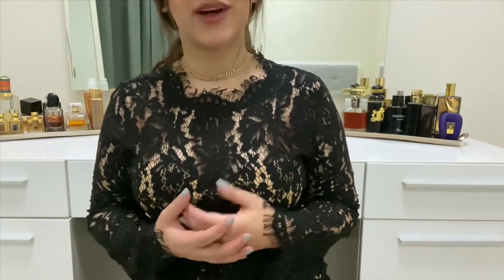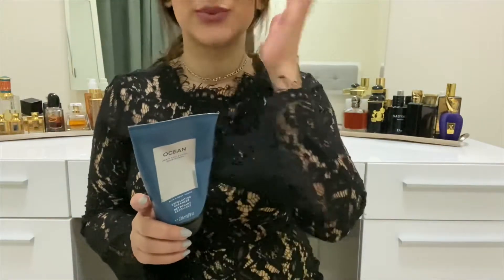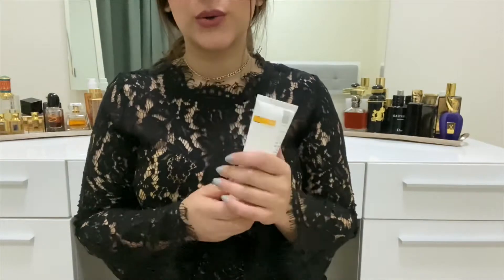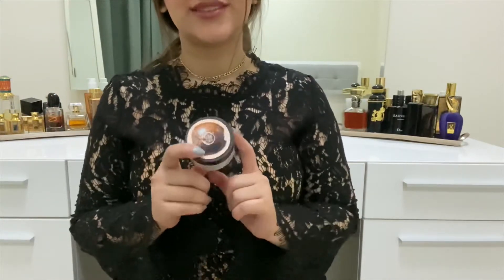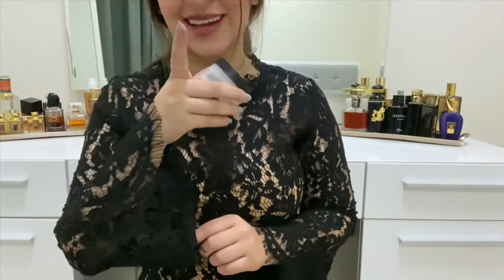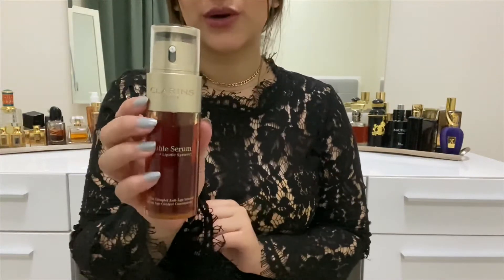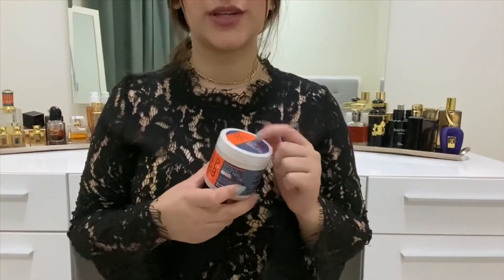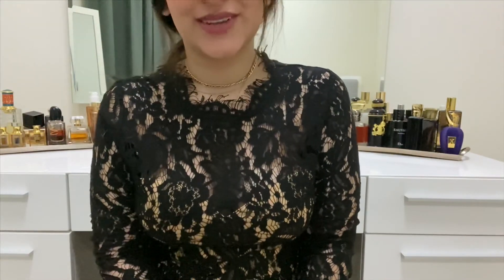Skincare Project Pan | Update 3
Hey guys, today I am bringing you my newest project pan. This project is gonna be year long, hope to see you do it as well and if you do dont forget to mention it in the comments section!

xx